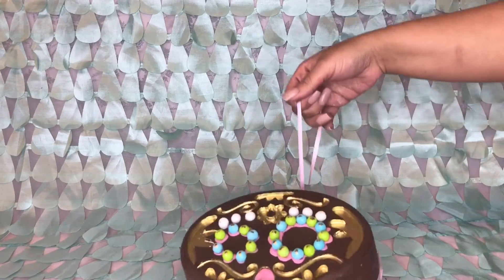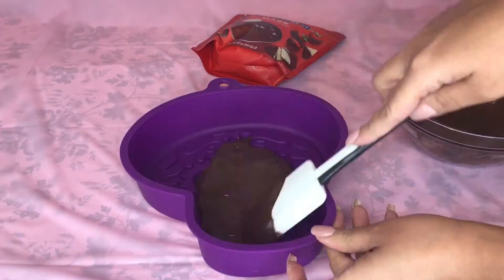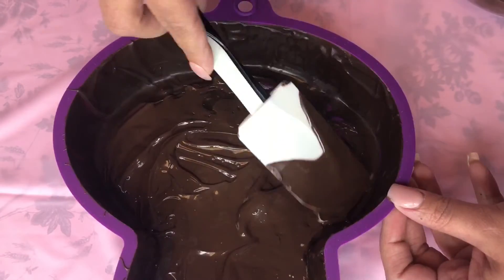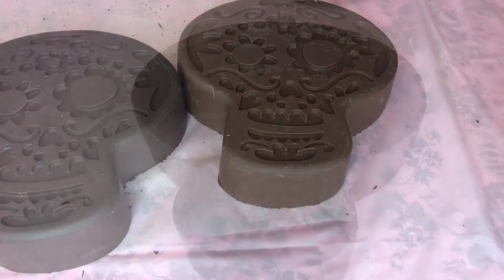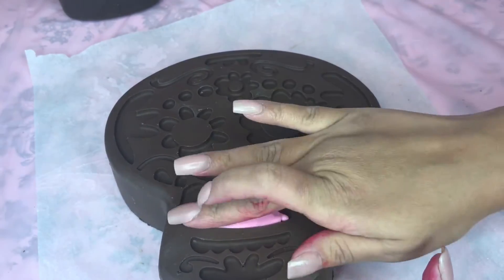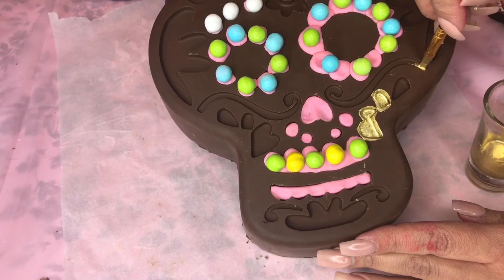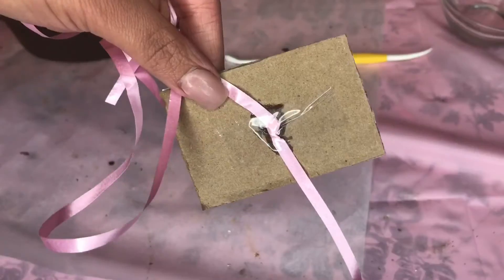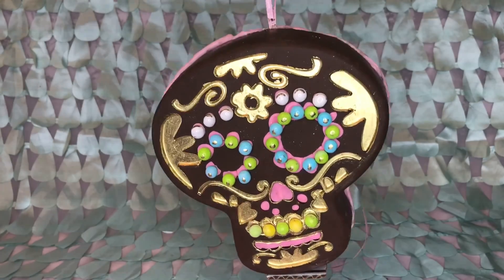DIY Chocolate Piñata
Learn how to make this DIY Chocolate Piñata using Chocolate Candy Melts. Impress your friends with the Diy chocolate epiñata! Chocolate piñata can be broken with force or melted chocolate

Camera and Mic

Lighting:

Ring Light

Soft Box